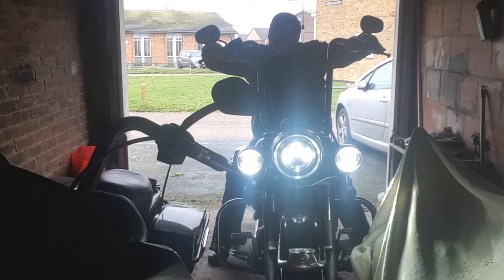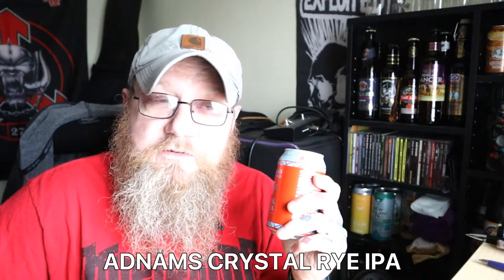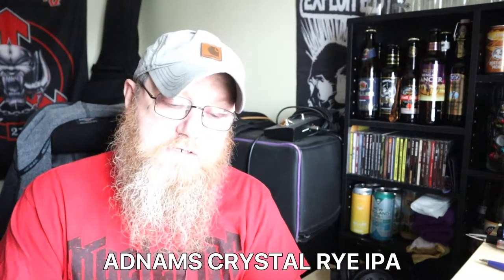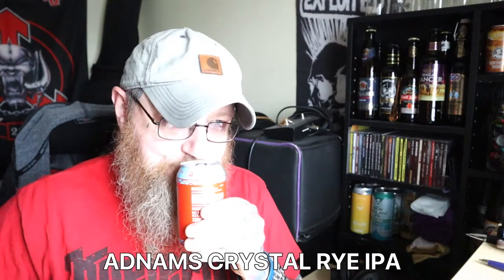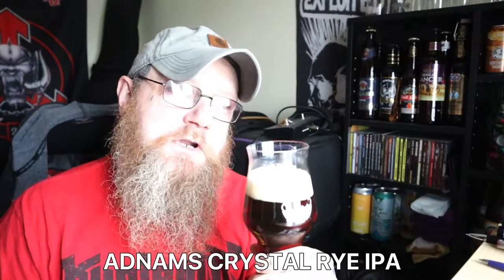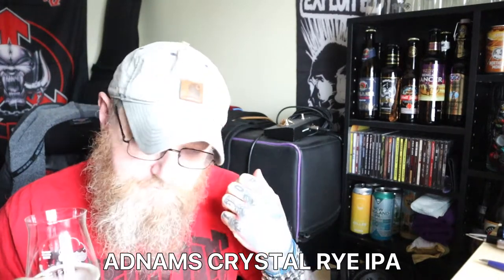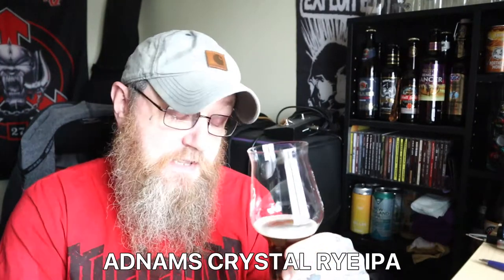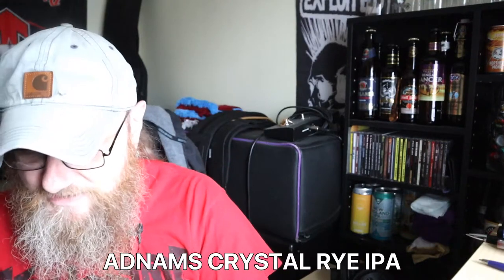Adnams Crystal Rye IPA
Brewery: Adnams, UK
Name: Crystal Rye IPA
Style: American Style IPA
Size: 330ml can
ABV: 5.0%
Tasting Notes: sweet malt, liquorice, fruity hops
Mark: 8 / 10
Recommended: Yes, really nice.